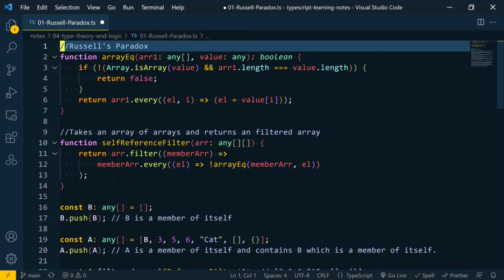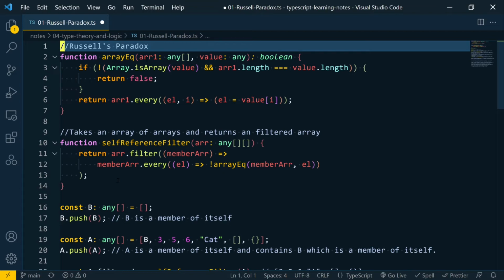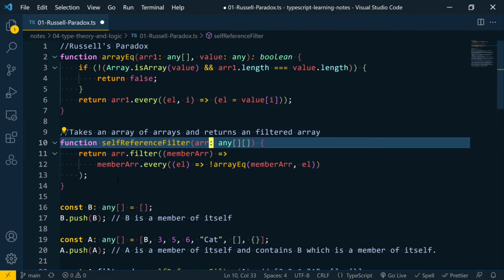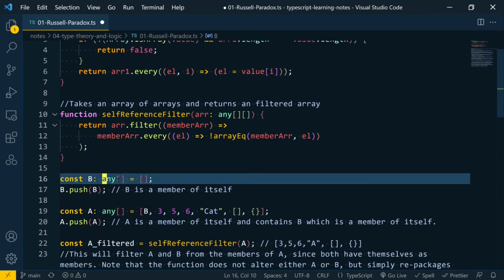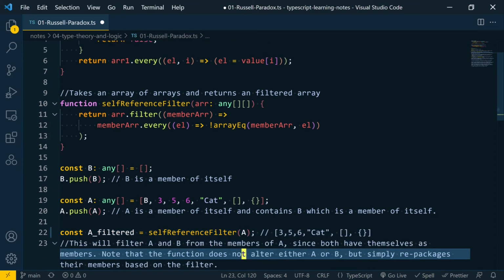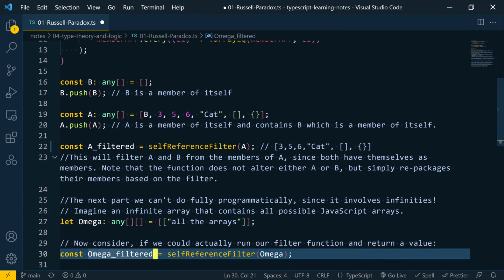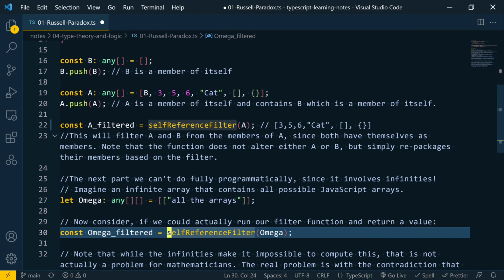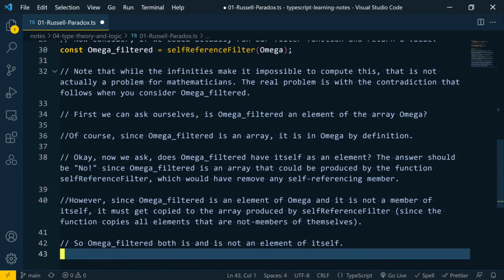Russell’s Paradox explained with TypeScript/JavaScript code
My first ever YouTube video! Just a simple video doing my best to explain Russell’s paradox.  I’ve used TypeScript code to illustrate the logic of the argument.